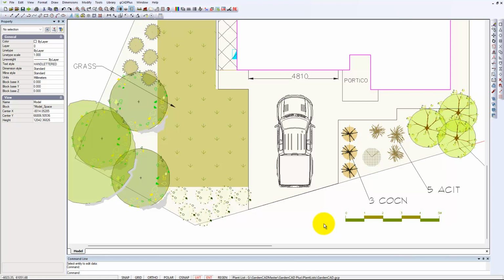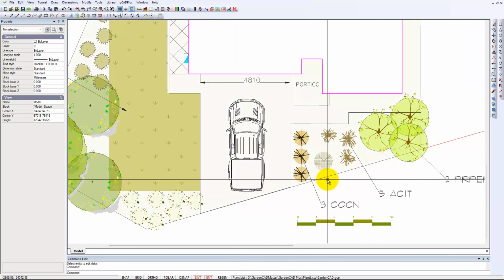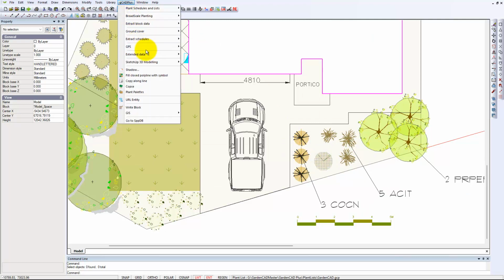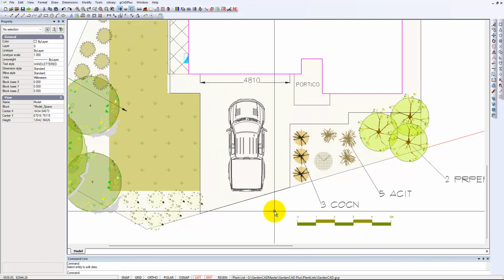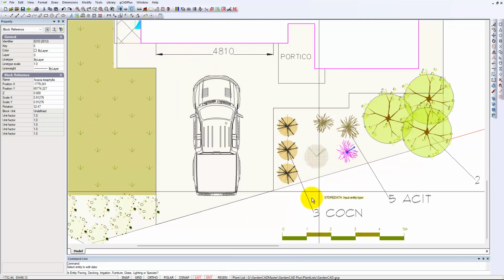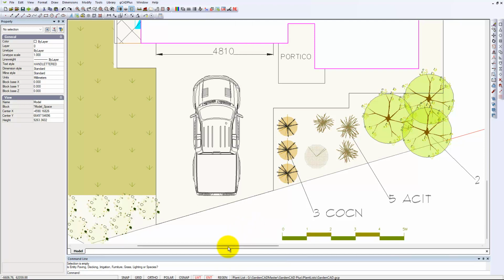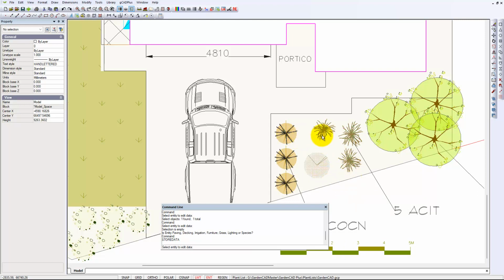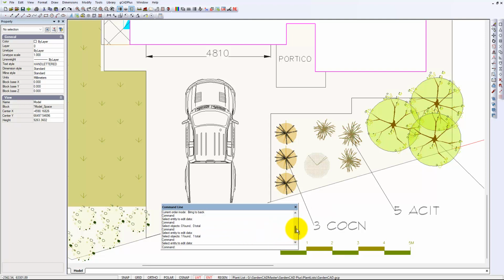How to float and reposition the gCADPlus command window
When working on landscape design drawings, gCADPlus provides valuable feedback on the operation of various tools in the command zone at the bottom of the screen. Here we show that it is possible to float the command window, position and resize it to more easily read messages.